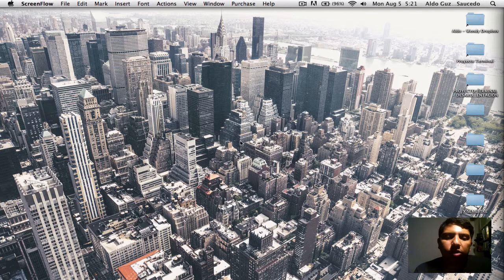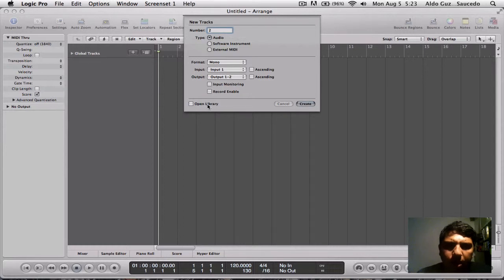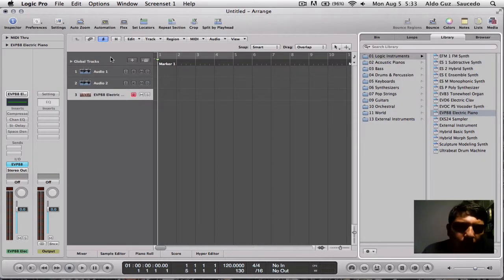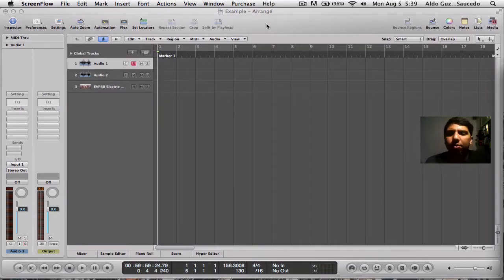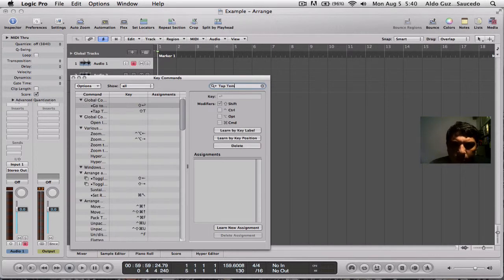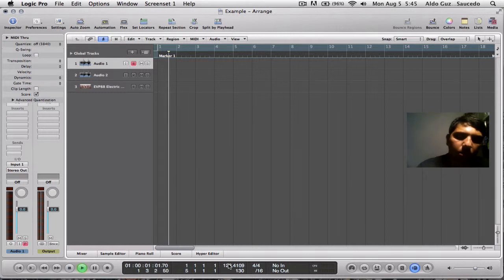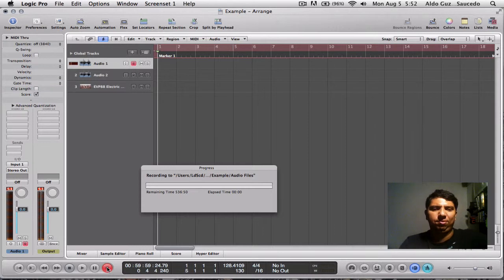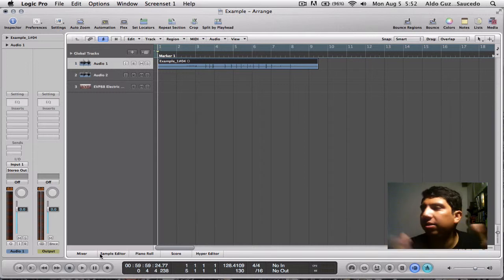Coursera - Lesson 2 Assignment.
Record audio in your DAW including preparing the project, creating the track(s), setting the click and countoff, and recording efficiently.